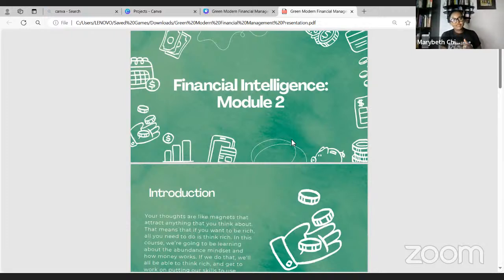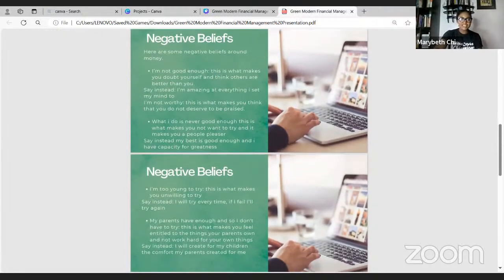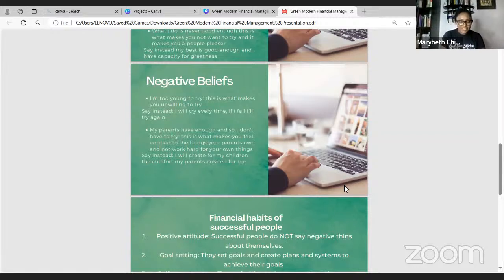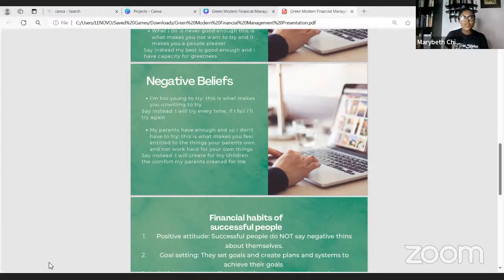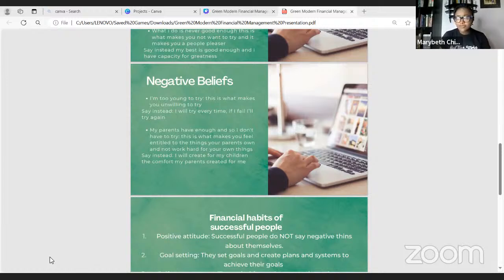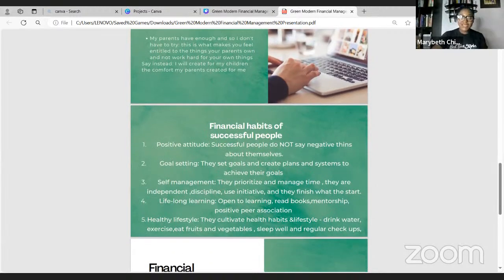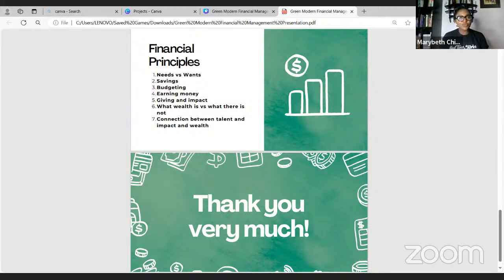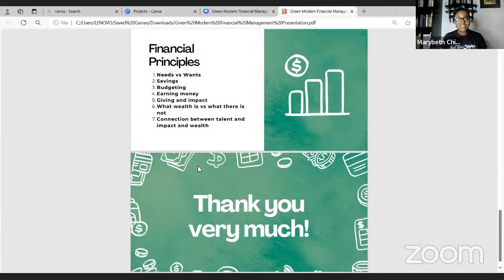Module 2A: Financial Intelligence Course: